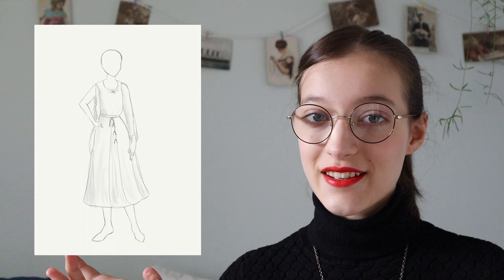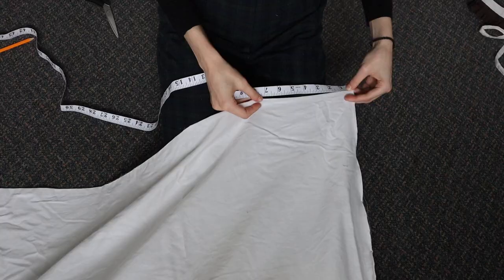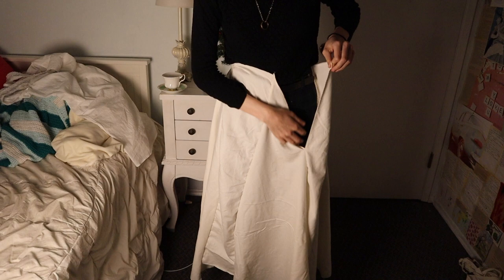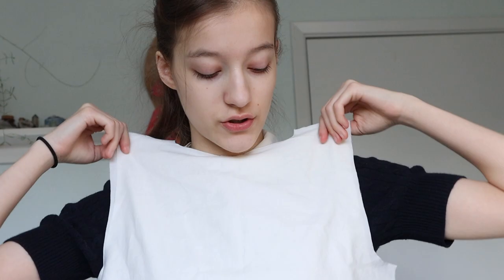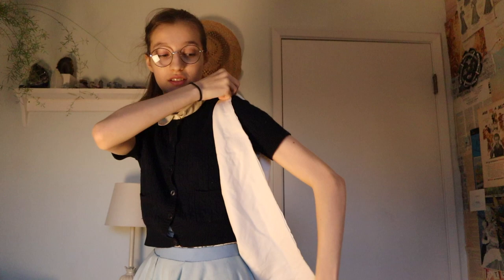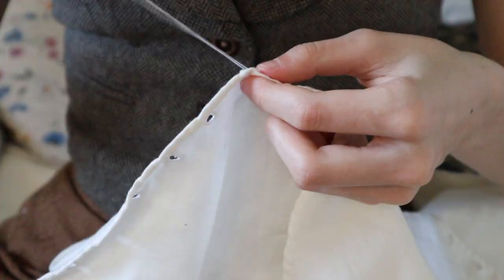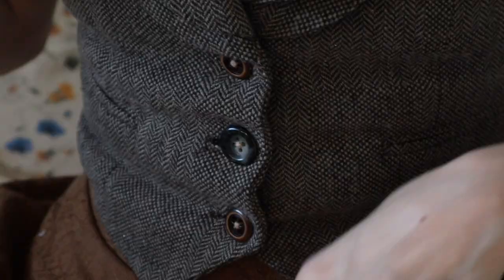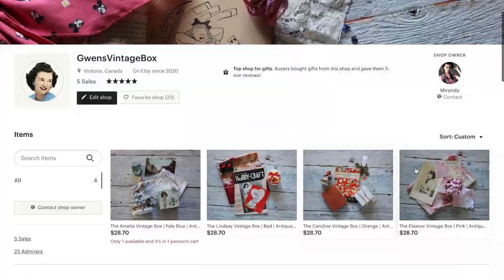Elvish Undershirt and Petticoat | What Would the Elves Wear if They Were Real? | Part 2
Part 2 of my series: What Would the Elves Wear if They Were Real?  I'll definitely be wearing these garments regularly as they're not only comfortable and cute, but very versatile.  By the way, I forgot to mention in the video, but the fabric I used was a simple 100% cotton I got from a thrifted bed sheet.

It makes me so happy when I hear from one of you saying that I've motivated you to start sewing projects, or that I've helped you find the confidence to wear vintage fashion.  It makes my day to hear that I can make a positive difference in your life just with a YouTube video.

My Etsy Shop

"Alice Blue Gown" - Edith Day and Rosario Bourdon (1920)